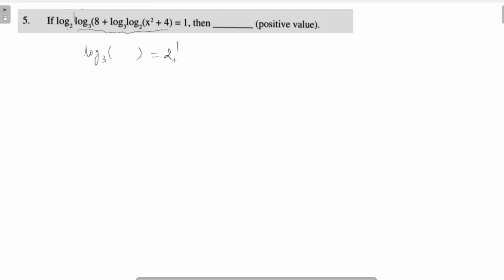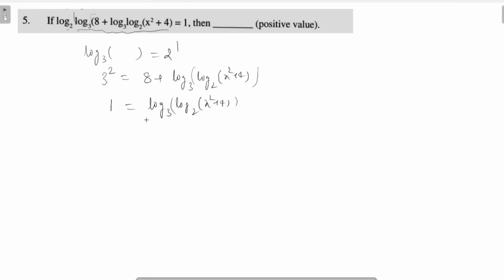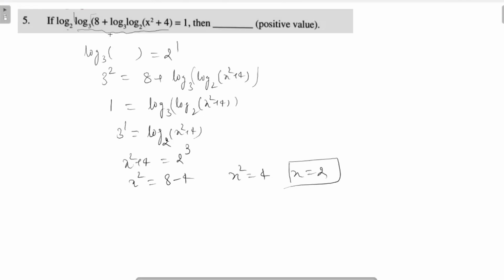If log2log38+log3log2x^2+4 = 1 then value of x is? Solving the Complex Logarithmic Equation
If log₂(log₃(8 + log₃(log₂(x² + 4)))) = 1 then value of x(positive value) is..

Master this challenging nested logarithmic equation step by step! Watch how we solve:
log₂(log₃(8 + log₃(log₂(x² + 4)))) = 1
In this video, we'll:
✔️ Break down the nested structure
✔️ Use logarithm properties systematically
✔️ Work from inside out
✔️ Handle multiple bases (2 and 3)
✔️ Find all valid solutions
✔️ Check domain restrictions

Perfect for students preparing for advanced mathematics, competitive exams, or anyone interested in complex problem-solving techniques!